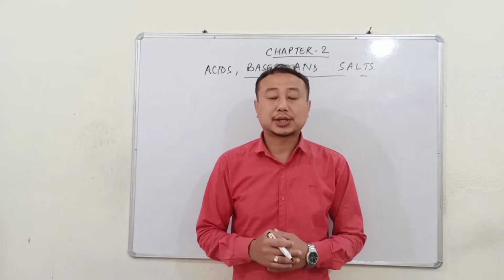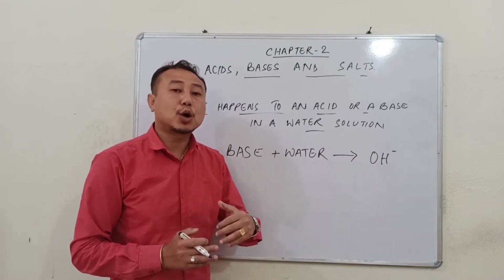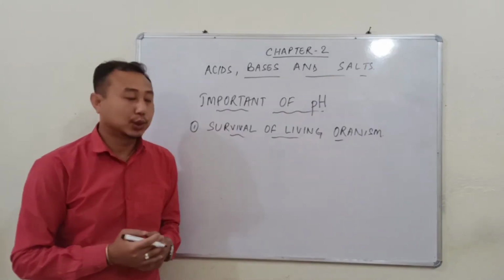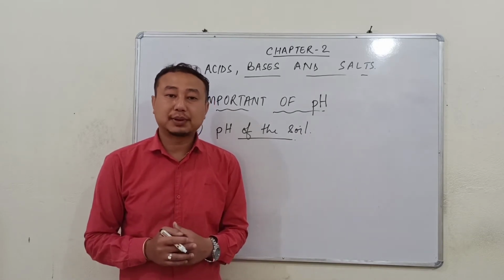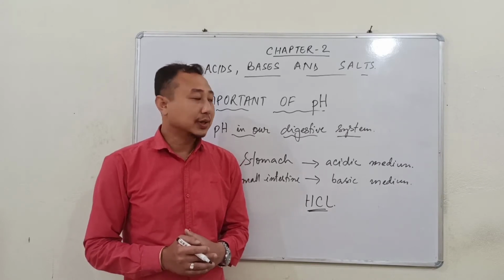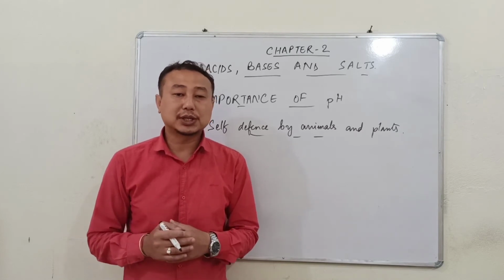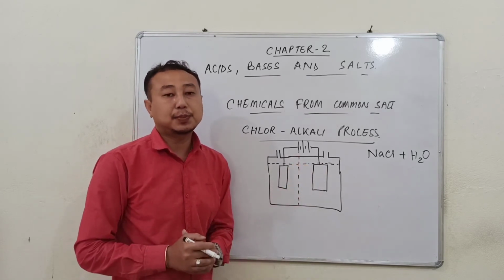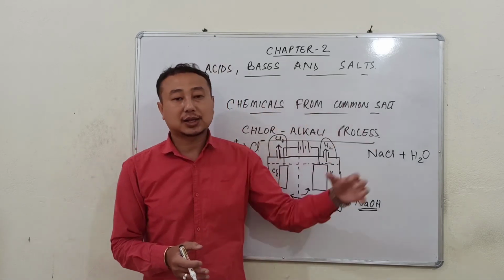Class 10 Science | Chapter 2 _ Acids, Bases and Salts